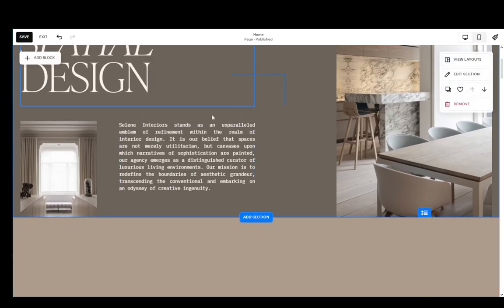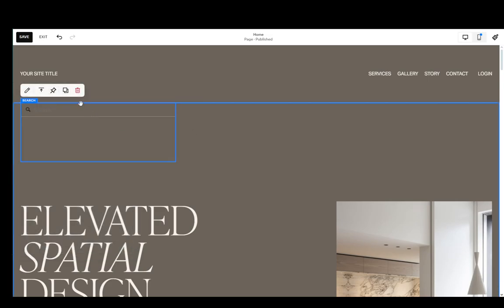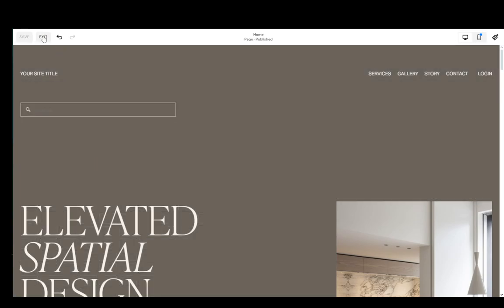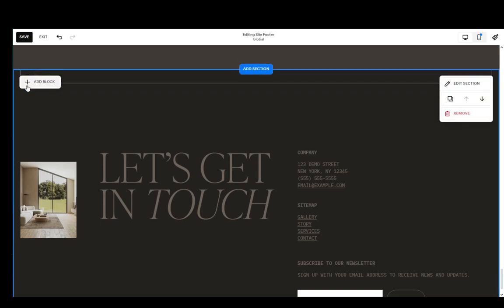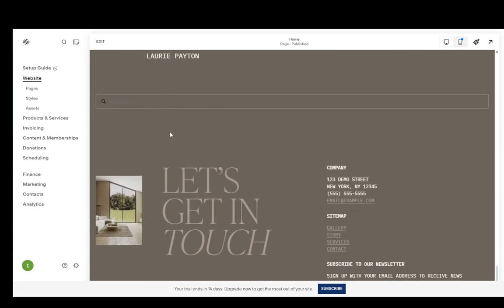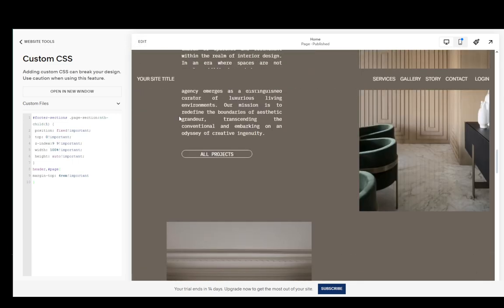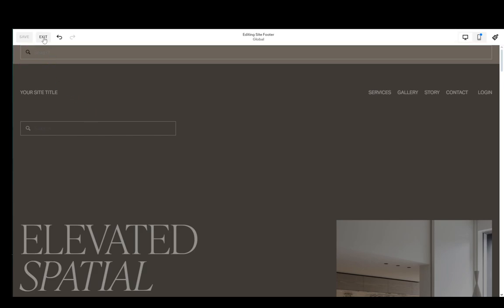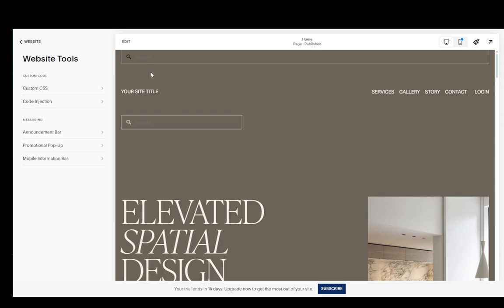How To Add Search bar In Header In Squarespace Tutorial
Today we talk about add search bar in header in squarespace,squarespace tutorial,squarespace hacks,squarespace custom css,advanced squarespace,squarespace tips